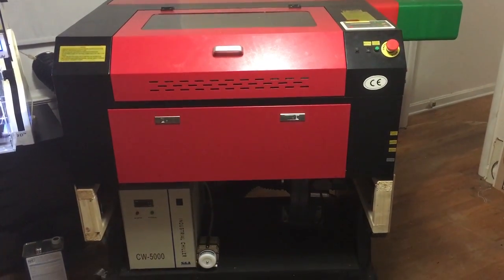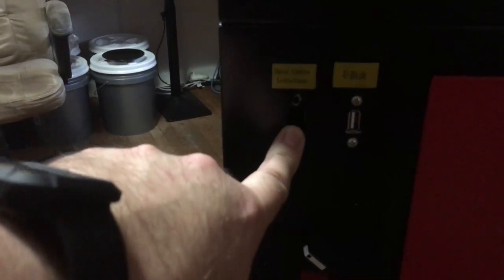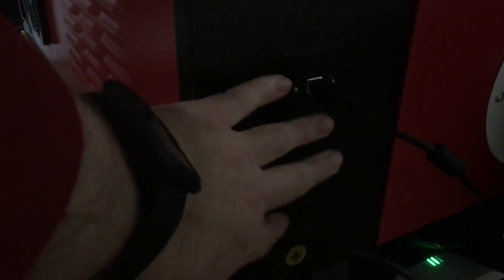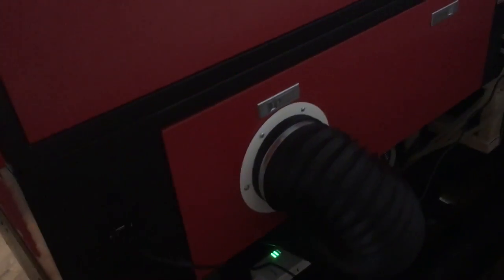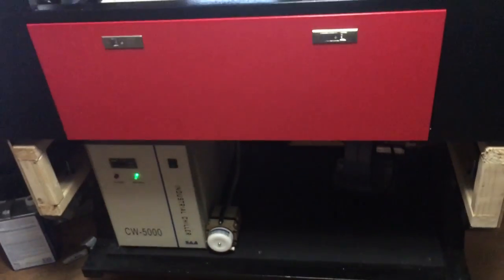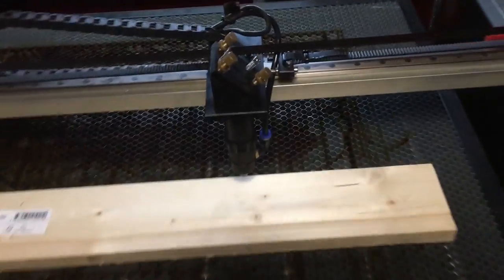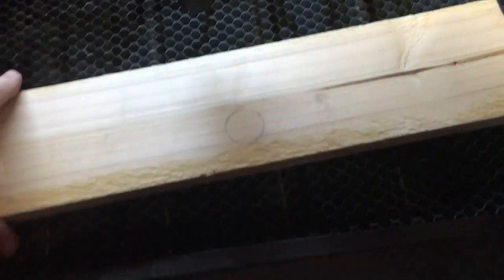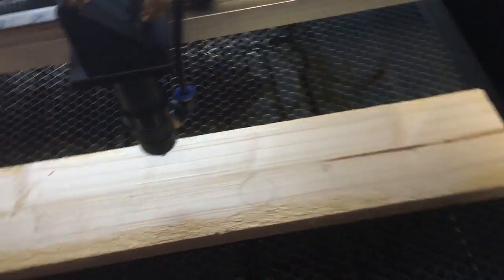Laser Cutter Rebuild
A quick tour of my laser cutter rebuild